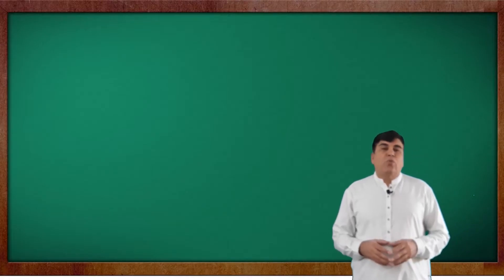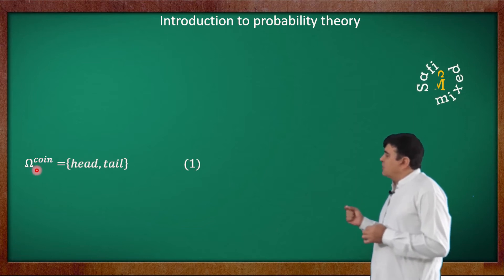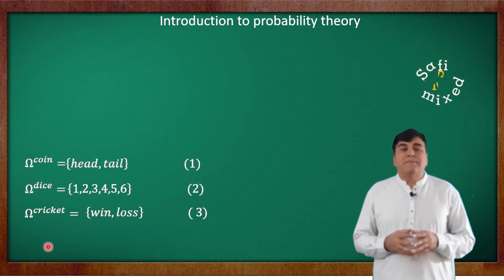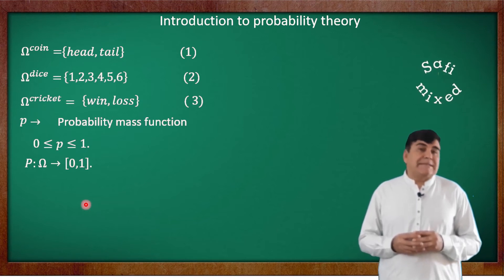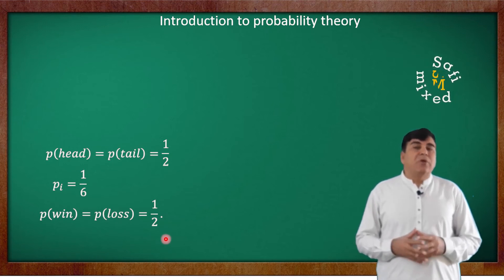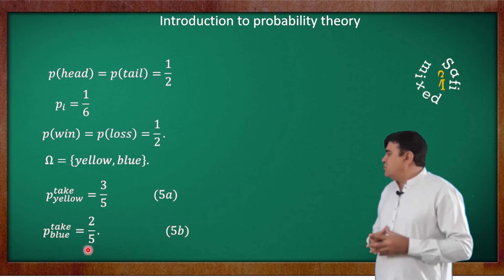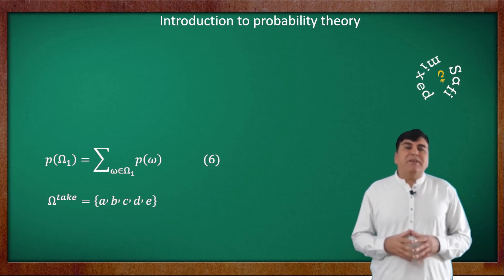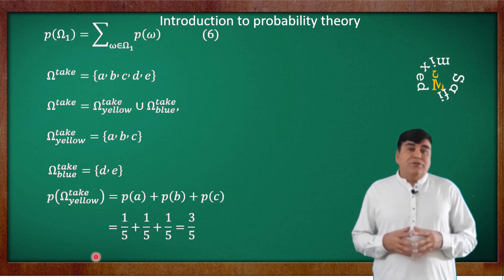Probability theory and probability mass function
0What is probability?
What is an event?
What is Sample space?
What is a fair event?
What is a biased event?
What is meant by a fair coin?
What is an ideal coin?
What is a biased coin?
What is probability mass function?
What is probability weight function?
What is meant by normalization of weight function?
What is meant by balanced weight function?
what is meant by subspace?
What is meant by union of space?
Tutorial, tips and tricks
probability theory, the basic concepts and terminology with examples.

00:00 introduction
00:33 definition of event
00:53 sample space
02:06 fair and biased events
03:20 mass function
04:51 normalization of mass function
06:07 biased events
07:50 subspace